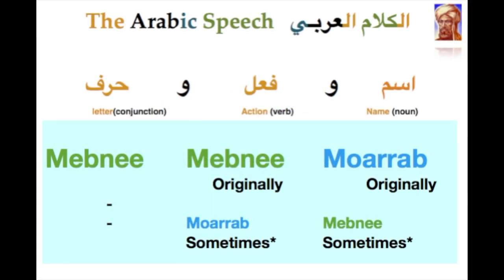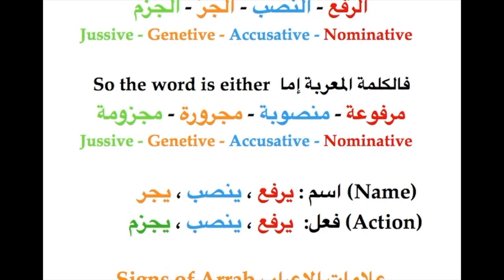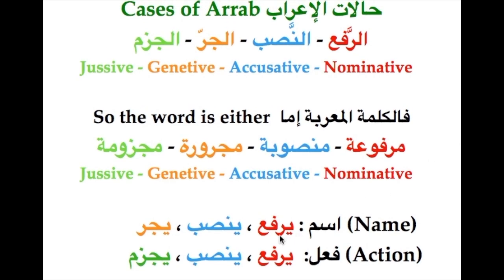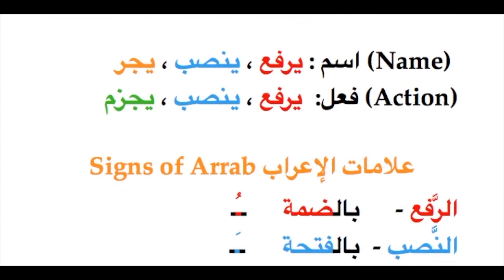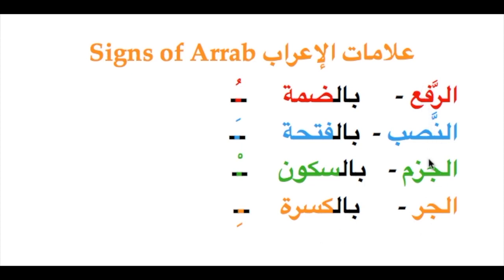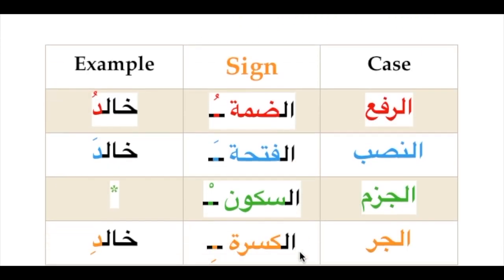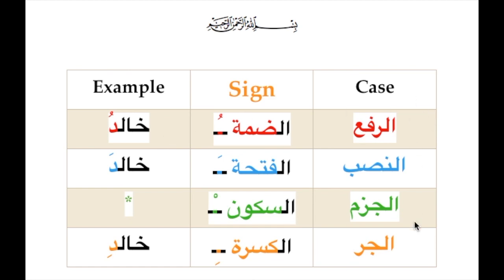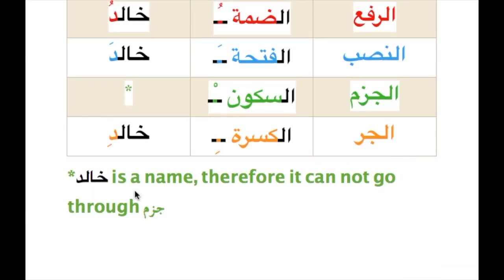Learn Arabic Lesson 23: The Signs and Cases of Arrab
Lessons Descriptions:

Learn Arabic with Tariq The Tutor, very basic stuff, I would appreciate your feedback and help. If you have questions please do ask, I am trying to make very easy videos. I am going over things slow. The Arabic I am focused on is the Adnani (Fosha, فصحى) one, the one all Arabs can understand. It is the Arabic of Quraish, Prophet Muhammad tribe peace be upon him, and it is the Arabic used in the Quran and Hadith, and the majority of Arabic literature.

In this lesson, we have two objectives:

1. Know the Signs and Cases of Arrab, 4 of each.

You can download the lesson plan used in the video in PDF format

Peace Upon You